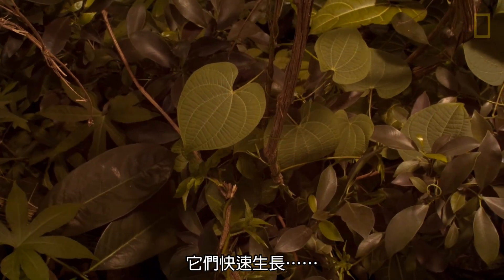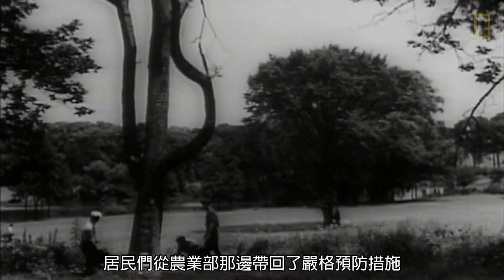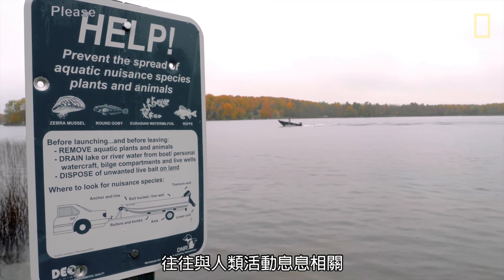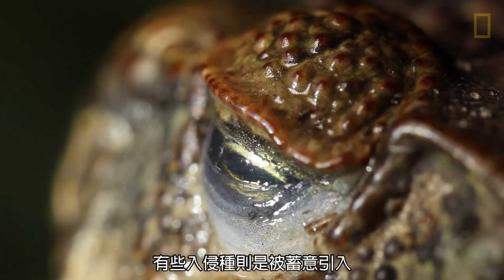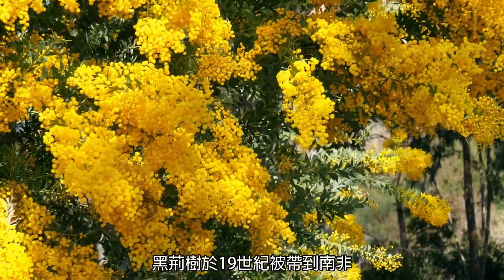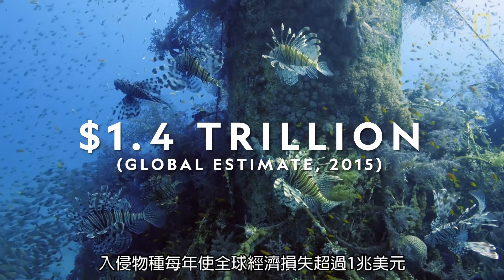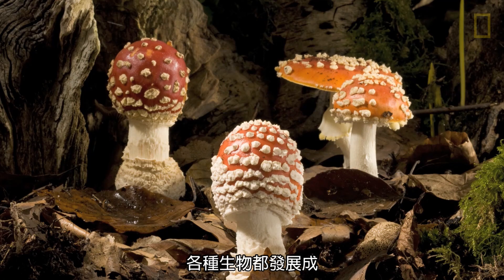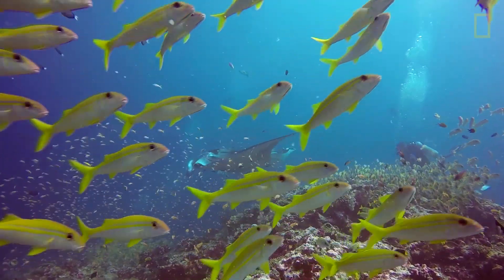101環境教室：入侵種《國家地理》雜誌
入侵種（invasive species）就是非本地生物。當被引入新區域時，會造成相當可觀的破壞。這些物種會與本地生物競爭資源、危害地方經濟，甚至威脅人類健康。